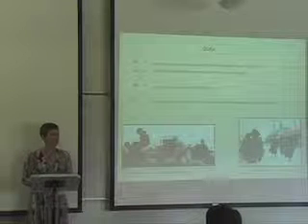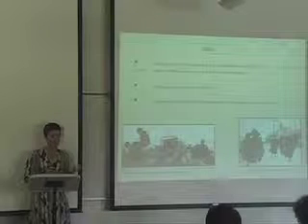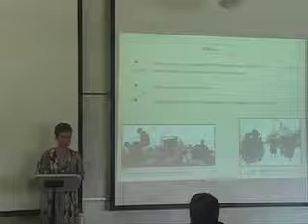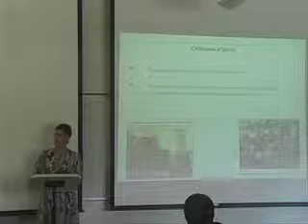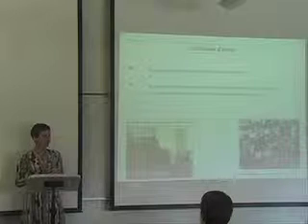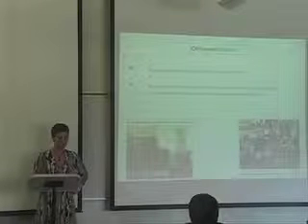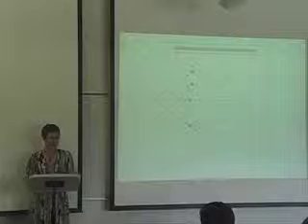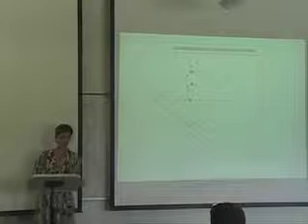Smith Part 3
Agent-Based Research and Modelling

"Networks and History" Tammy Smith, Assistant Professor, Sociology, Stony Brook University